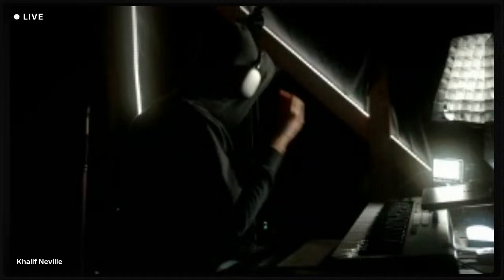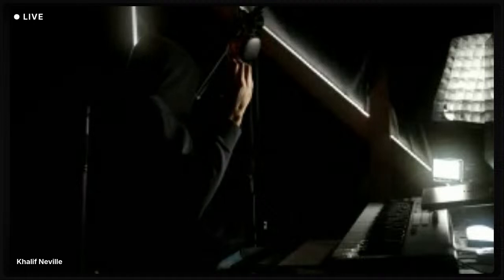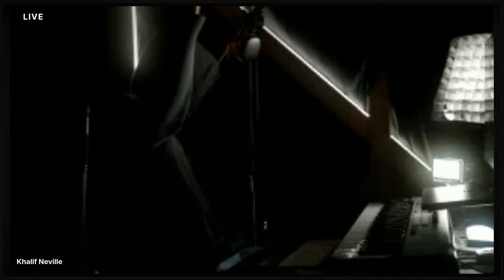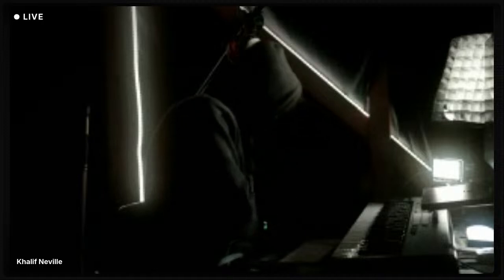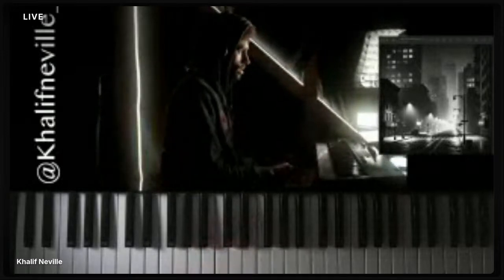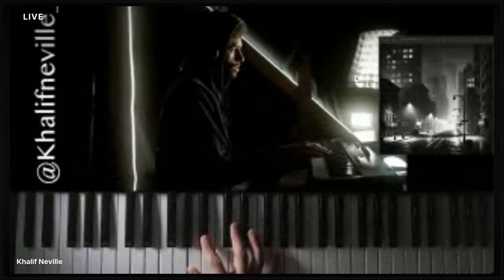Khalif Neville Live-Recording (Music, Film, Tech, Whatever else)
Since I run everything using NDI I can stream while I record so I try to do that so my workflow can be recorded live so people can learn whatever they want.